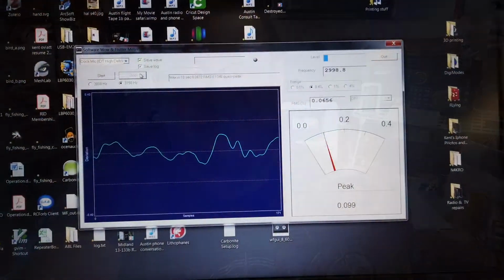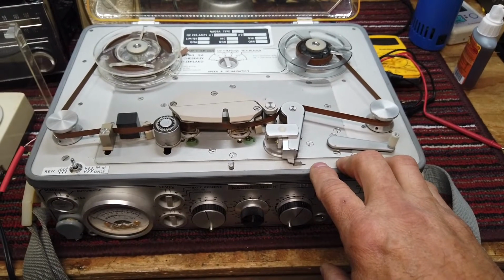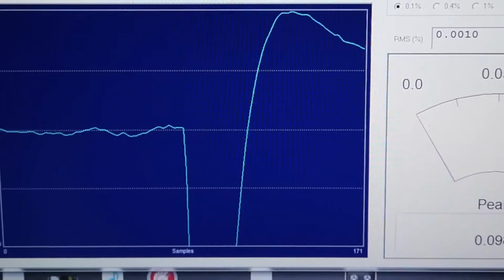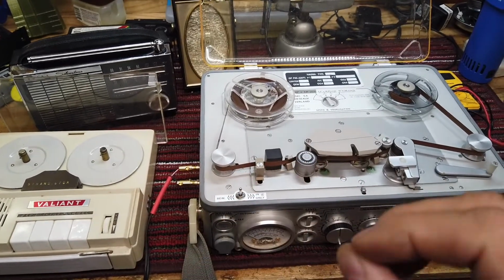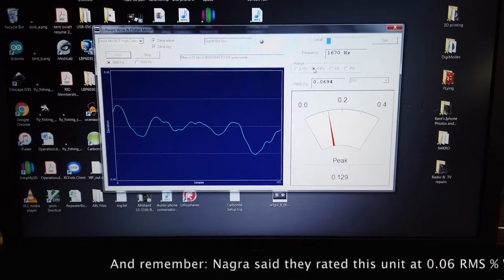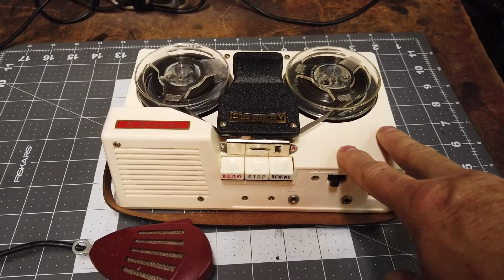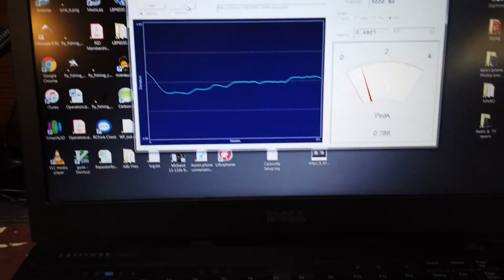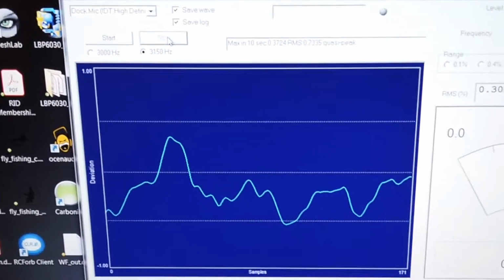Vintage Tape Wow and Flutter - Why So Wobbly?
A study and comparison of 11 vintage tape recorders and their wow and flutter ratings.